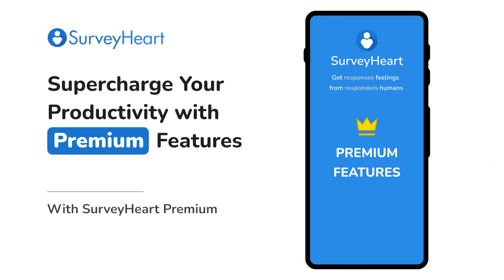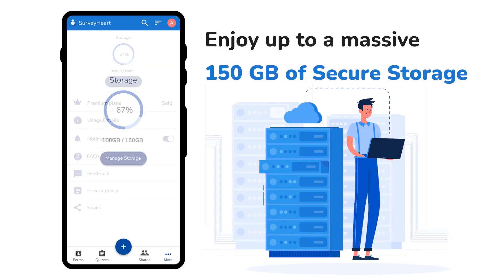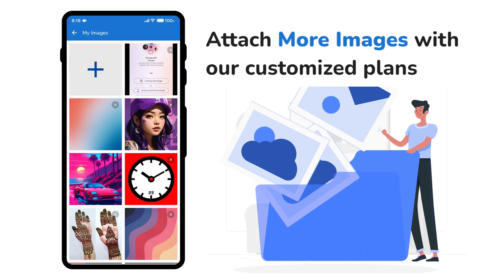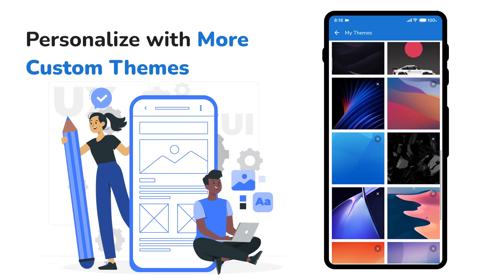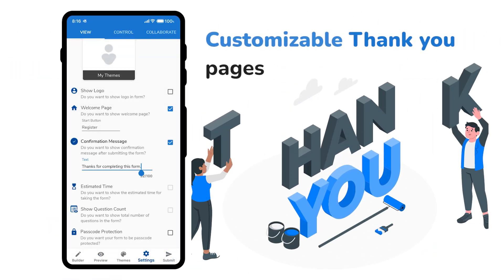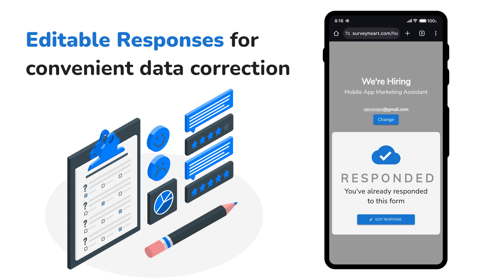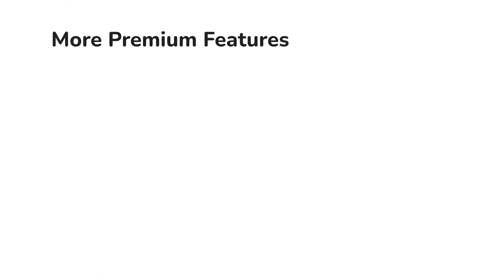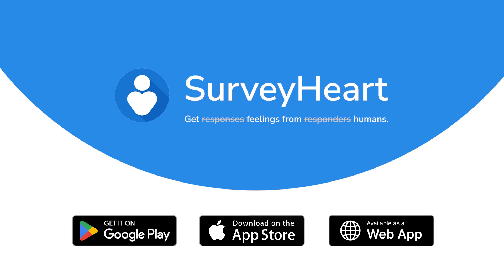Introducing SurveyHeart Premium Features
🚀 Unlock the Power of Surveys with SurveyHeart Premium! 🚀
In this video, we introduce you to the amazing features of SurveyHeart Premium. Discover how our premium plan can help you create better Survey forms and quizzes